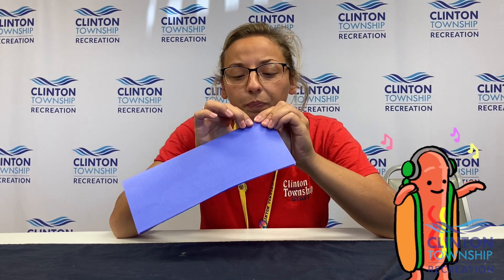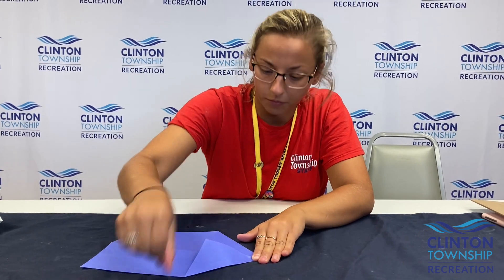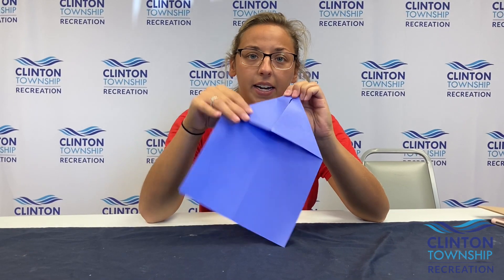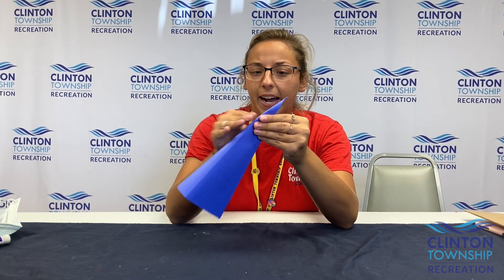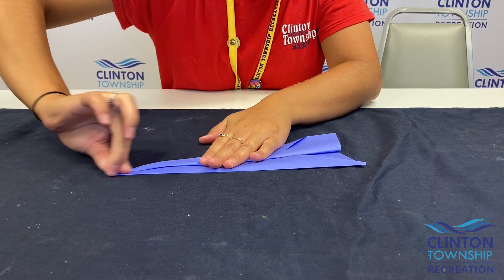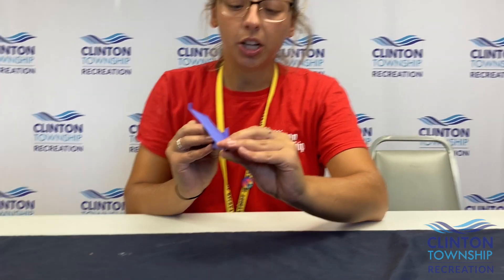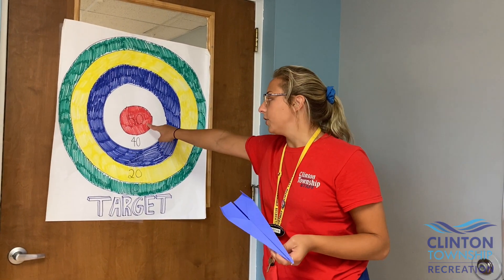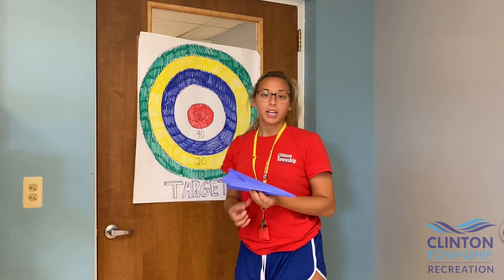Play Where You Stay: Paper Plane Bullseye